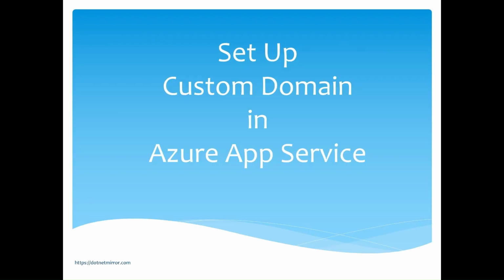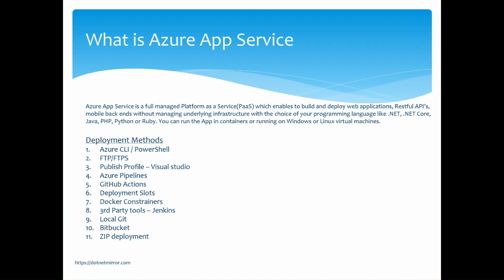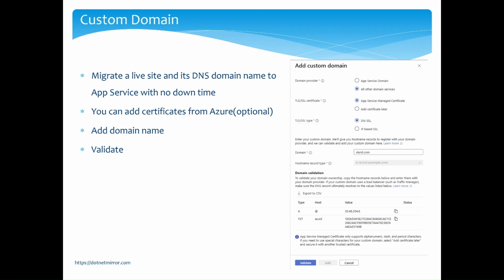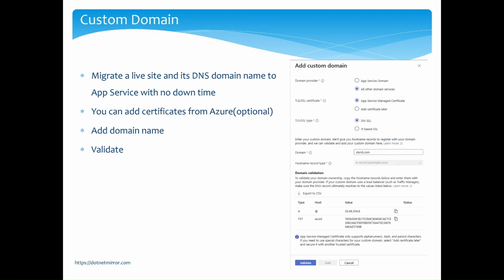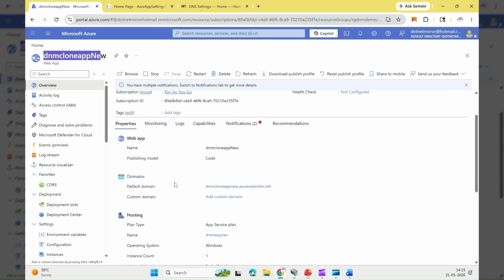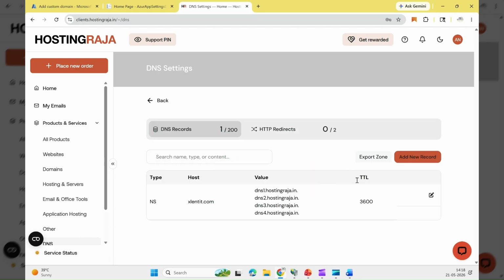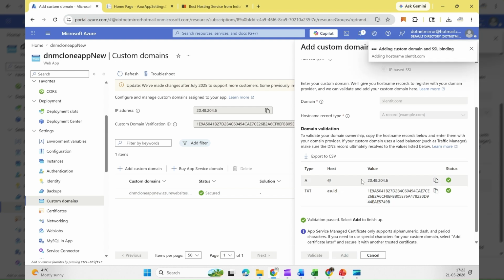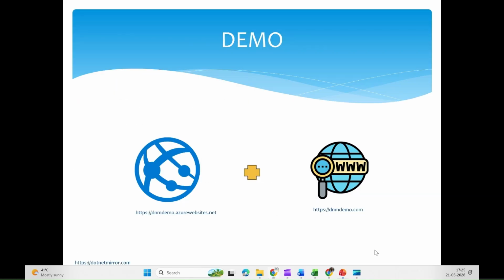Add Custom Domain in Azure App Service (Free SSL)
[Hook]
Learn how to add an existing custom domain to your Azure App Service web application. Stop using the default azurewebsites subdomain and set up a branded production URL with a free managed SSL certificate!

[Body]
In this step-by-step tutorial, we walk through the entire process of mapping an external custom domain to an Azure App Service web app. By default, Azure web apps use the yourapp.azurewebsites.net domain format. To bring a professional look to your production apps, microservices, or APIs, you need to map your own purchased domain from registrars like HostingRaja, GoDaddy, or Namecheap.

You will learn how to configure your DNS settings properly by adding an A record pointing to your Azure static public IP address and a TXT validation record (asuid) to prove domain ownership to Microsoft Azure. We also look at what to do when domain validation fails initially due to DNS propagation delays, how to add a secure SSL binding using the free App Service Managed Certificate, and how to verify the site is fully secure using an Incognito window.

[Timestamps]

0:00 - Introduction & Custom Domain Importance
0:52 - Video Agenda & Overview
1:26 - What is Azure App Service (PaaS)?
1:50 - Deployment Methods Overview
2:13 - Prerequisites Before Setting Up
2:57 - Azure Portal Configuration Blade Explained
5:00 - Live Demo: Getting the Azure IP and Validation ID
6:08 - Buying a Domain vs Using External DNS Provider
7:09 - Configuring A and TXT Records in HostingRaja DNS
8:10 - Handling "Validation Failed" Due to DNS Propagation
8:27 - Validating and Adding Custom Domain in Azure
8:44 - Adding Free TLS/SSL Binding & Managed Certificate
9:02 - Verification Testing (Default Domain vs Custom Domain)
9:53 - Incognito Mode Verification & Secure HTTPS Test
10:02 - Summary & Wrap Up

[Keyword Footer]
azure app service custom domain | add custom domain azure | azure app service free ssl | dns propagation azure | hostingraja custom domain azure | configure a record azure | azure asuid txt record | azure web app custom domain | azure managed certificate | bind ssl azure app service